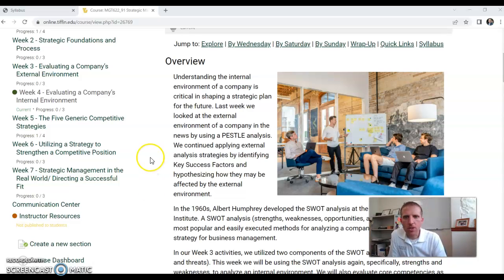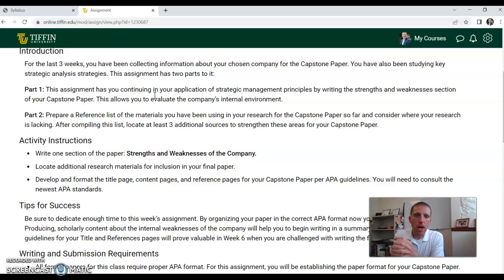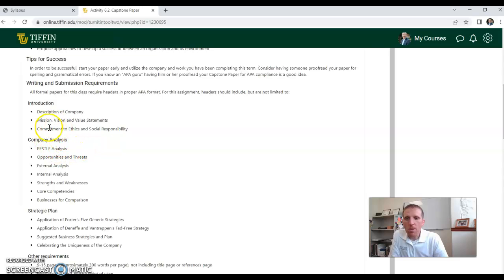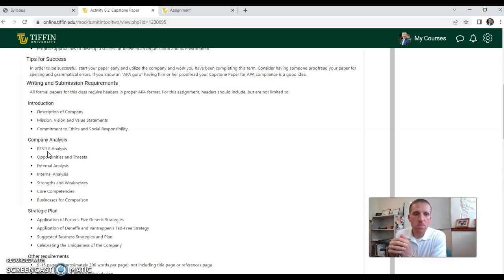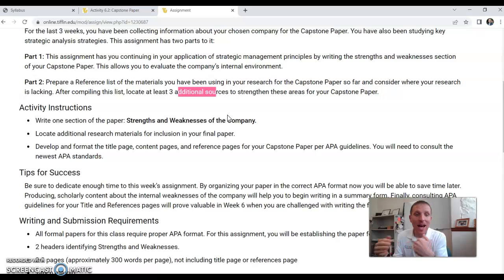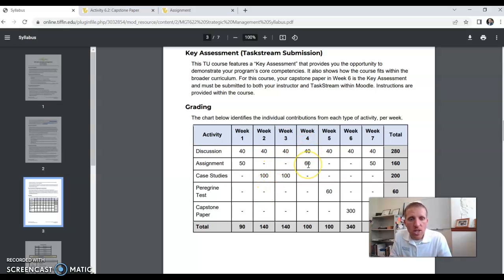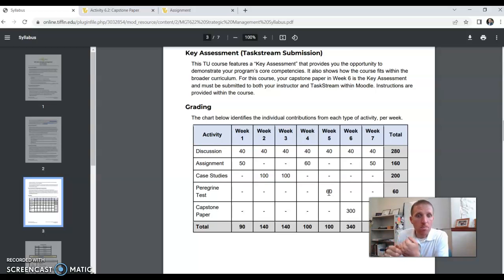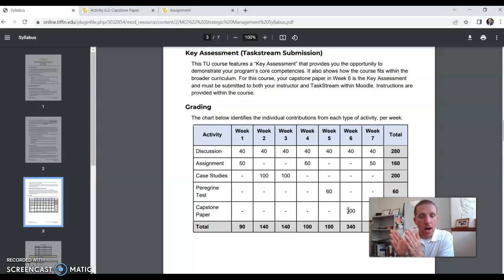MGT 622 Summer Week 4